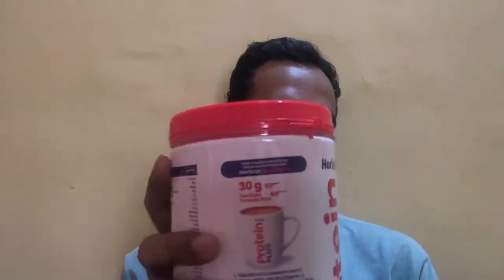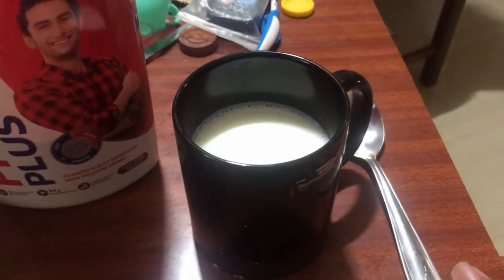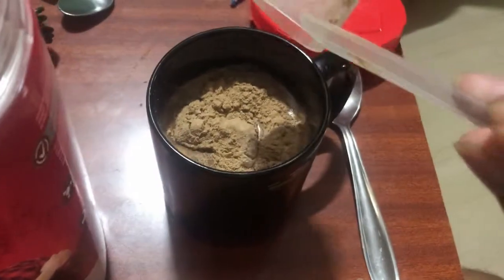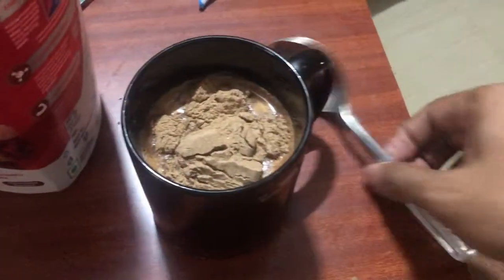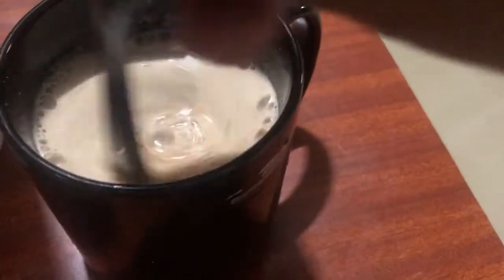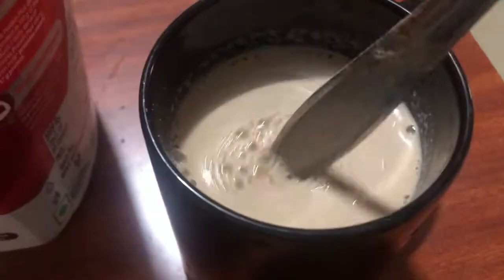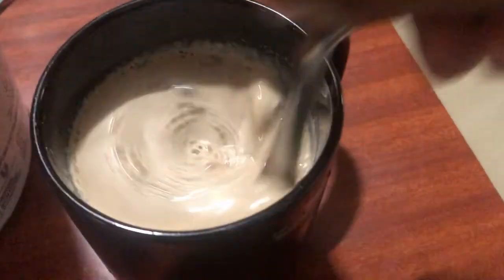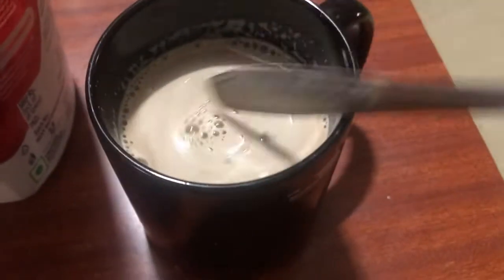Horlicks Protein Plus powder price Chocolate Container, 400 g - no added sugar, benefits, nutrition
Horlicks Protein Plus powder price Chocolate Container, 400 g - no added sugar, benefits, nutrition, review and unboxing

Horlicks Protein Plus Chocolate Container, 400 g
Price: Rs 485

This food is vegetarian.
Whey, soy, and casein are a mixture of three high-quality proteins.
A triple protein mix that releases amino acids quickly and consistently over time.
Horlicks protein+ has three times the amount of protein as the leading hfd.
India is the country of origin.

Brand - Horlicks Protein Plus
Model Name - Chocolate Flavour
Quantity - 400 g
Container Type - Plastic Bottle
Flavor - Chocolate
Maximum Shelf Life - 15 Months

Product description
Size:400 g

"Adults want 1 gramme of protein per kilogramme of body weight," according to the National Institutes of Health. To better satisfy your regular protein requirements, including Horlicks Protein Plus in your diet. It contains 34 grammes of protein per 100 grammes of product. It is high in protein, which aids in the maintenance of muscle mass and strength. To keep muscle mass, you need not only the right amount of protein, but also the right kind of protein. PDCAAS is a method for determining the content of protein. The proteins in Horlicks Protein Plus, whey, soy, and casein, all have a PDCAAS score of 1, the best available on this scale. The human body requires all 20 amino acids to retain muscle mass and strength. However, 9 of them cannot be produced by the body and must be obtained by diet. Necessary Amino Acids are those that are needed for life. Horlicks Protein Plus is made up of three types of high-quality proteins: fast-acting whey, intermediate-acting soy protein, and slow-acting casein. Horlicks Protein Plus contains all of the necessary amino acids for building and maintaining muscle mass, which is vital for strength.

Ingredients
Protein Products (39%) [Whey Protein Concentrate (30%), Soy Protein Isolate (9%)], Cereal Extract (Malted Barley, Malted Wheat, Barley, Wheat), Sugar, Casein (1.1%) [From Milk Solids (5.5%)], Cocoa Powder, Dietary Fibre (Wheat Dextrin-Soluble Fibre), Edible Vegetable Fat Powder (High